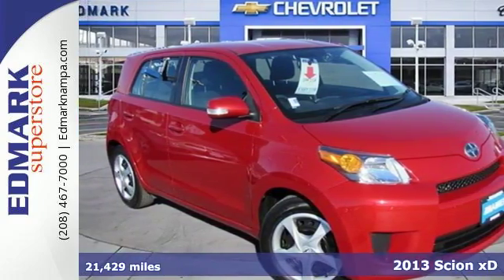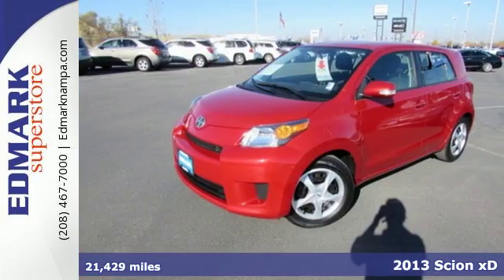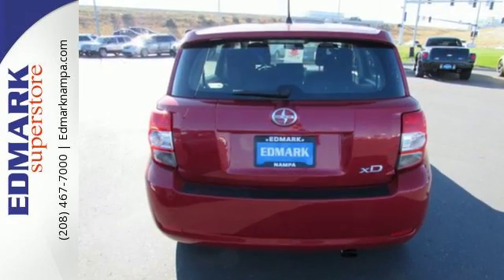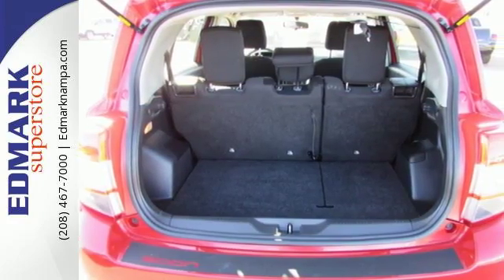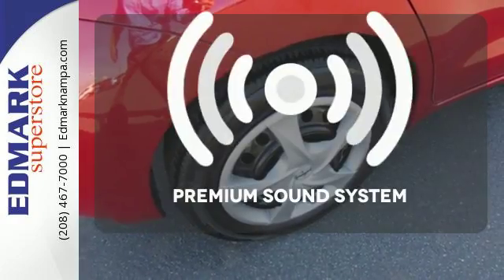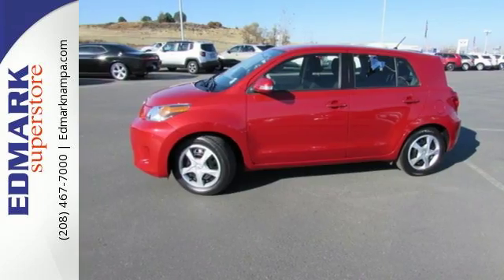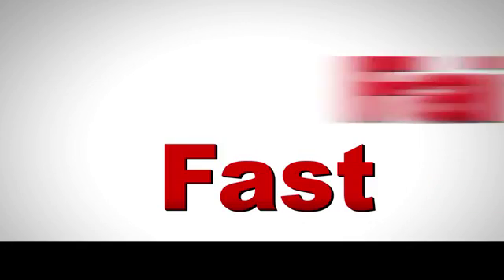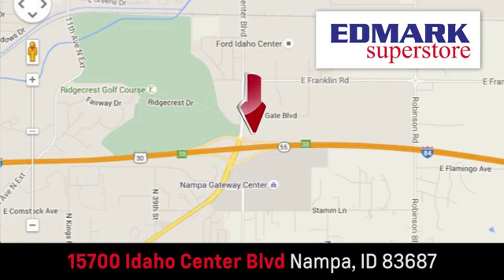2013 Scion xD Boise ID Nampa, ID 161248A - SOLD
Year: 2013
Make: Scion
Model: xD
Engine: 4 Cyl. 1.8L
Color: Red
Mileage: 21429
Stock #: 161248A
VIN: JTKKUPB47D1031034
C

Address:
15700 Idaho Center Blvd